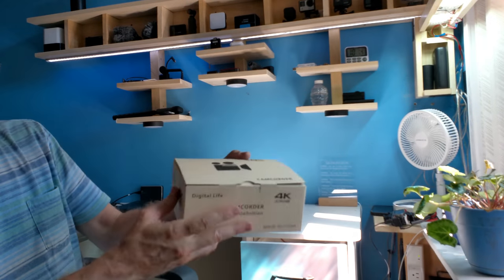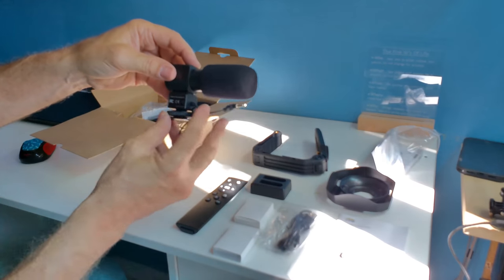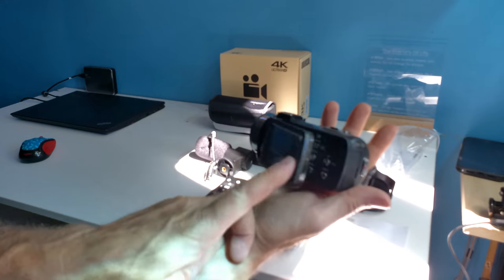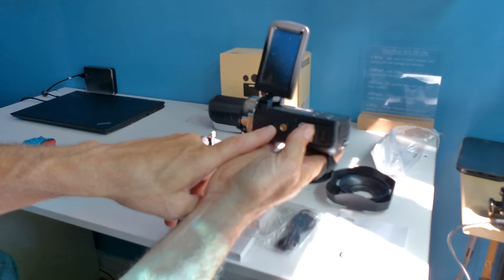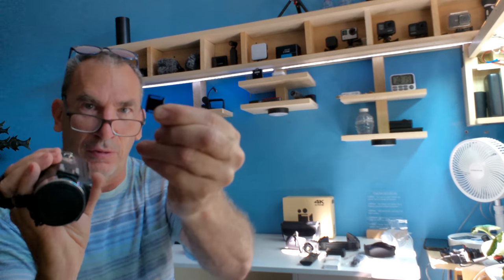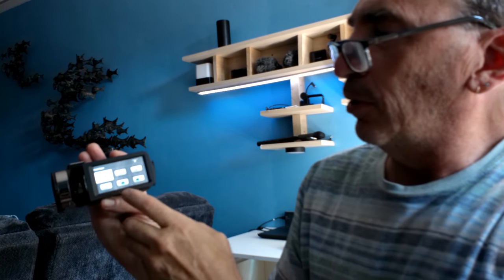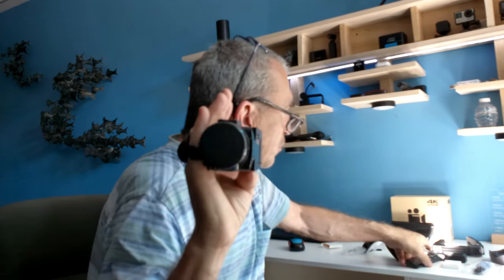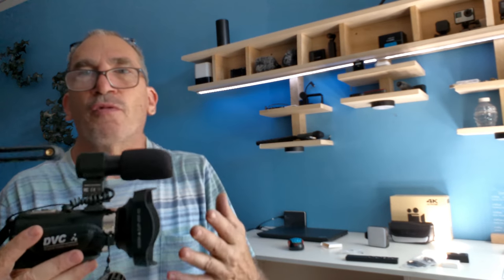4K Digital Camera 48MP 18X HD Camcorder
filmed with the actual camera to do the review not any other camera like others do

□ Electronic Components
□ Hobbies:

- SUPPORT -